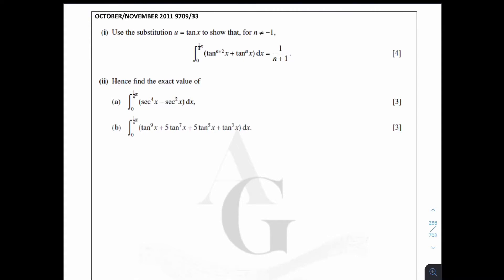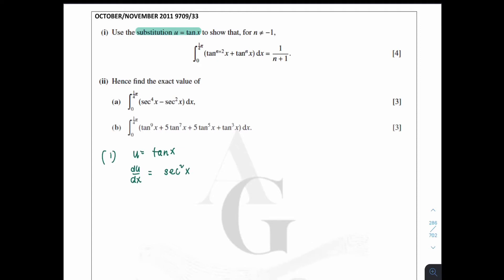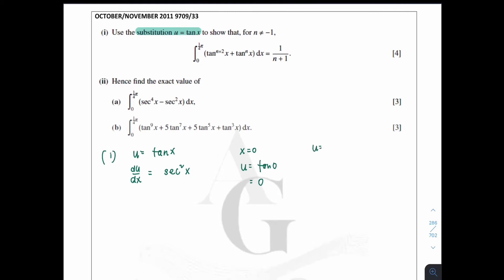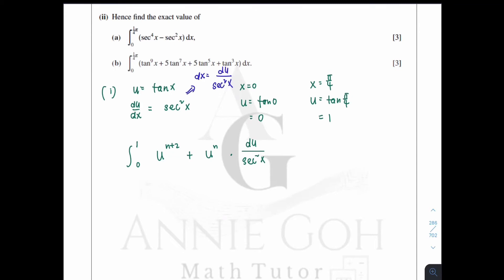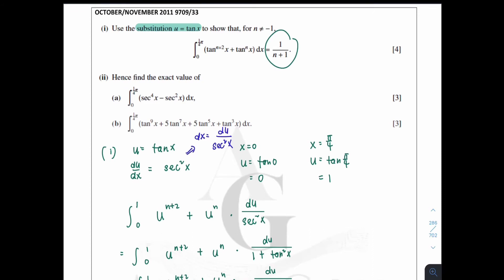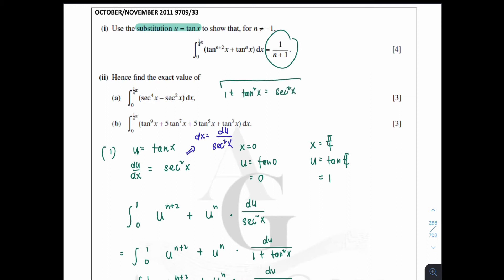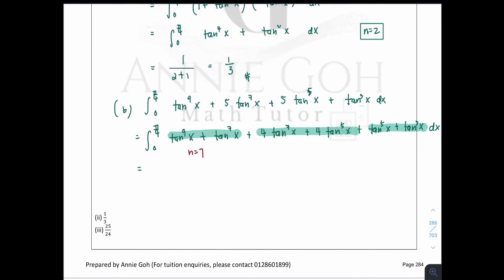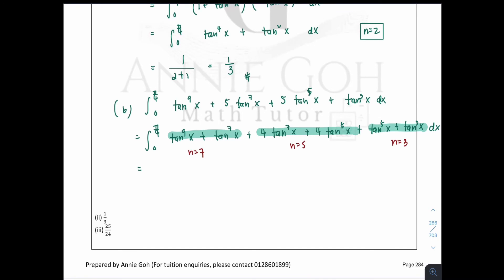[MATH] Pure Math 3 | Integration | 2011/ON/33/Question 10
🎓🧞‍♂️About Ms Annie
Ms Annie completed her Bachelor's degree in Education (major in Mathematics) and her Master's degree in Statistics. Having gained more than 10 years' experience in teaching A-level mathematics, Ms Annie is regarded by her students to be a teacher who adopts highly effective teaching strategies